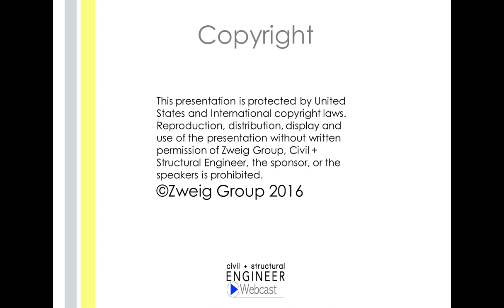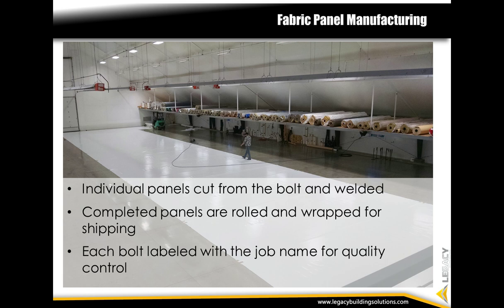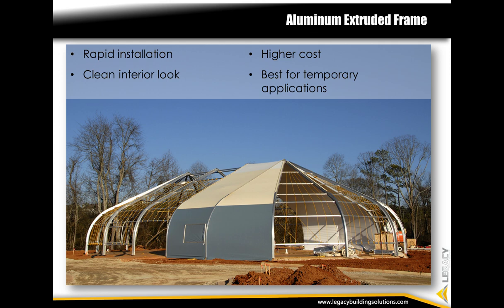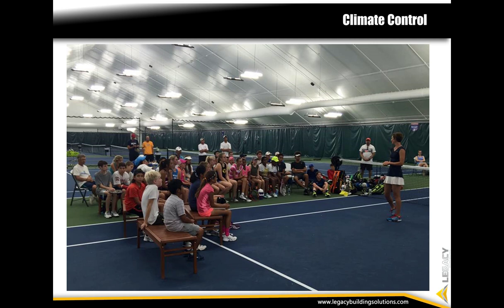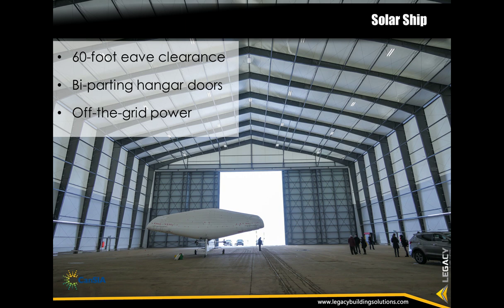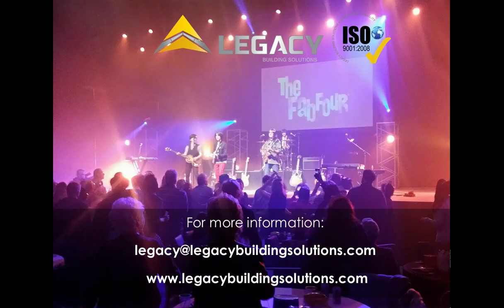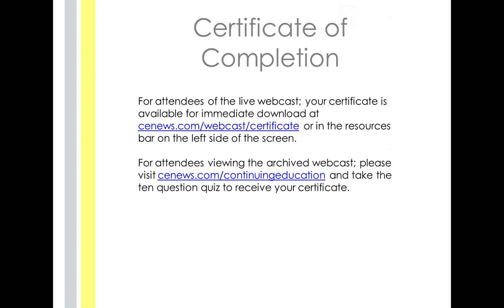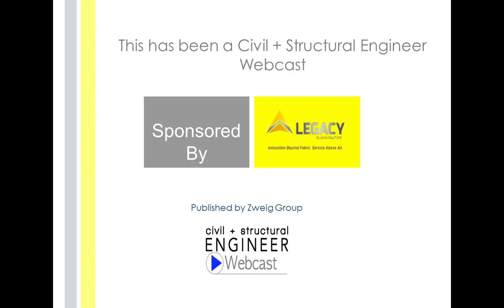Advantages of Today’s Tension Fabric Structures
This webcast will give you an understanding of how technology has modernized tension fabric structures. No longer suitable only for simple storage buildings, fabric structures on rigid steel frames have the same capabilities as traditional buildings, but with the capacity to customize to specific needs and budgets.

With buyers ranging from small business owners to sports teams to Fortune 100 corporations, fabric structures provide lower life cycle costs and an expedited construction schedule, while making a unique statement.

Legacy draws on over a century of experience designing, engineering, manufacturing and constructing fabric structures and is committed to sustainability and best management practices.

In this webcast you will learn:

• The benefits of rigid steel frames over traditional methods and materials

• Advancements in fabric attachment and tensioning

• Architectural features and high quality finishes

• Advantages of the rigid frame design for applications that require collateral loads and stringent deflection limits